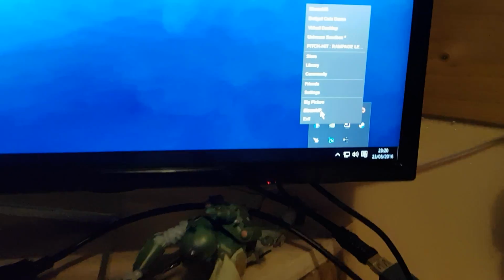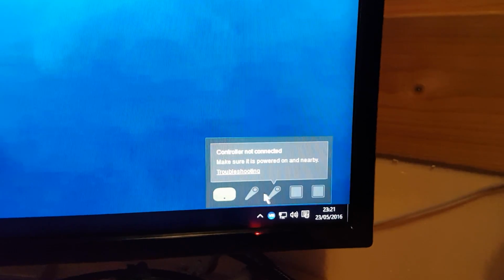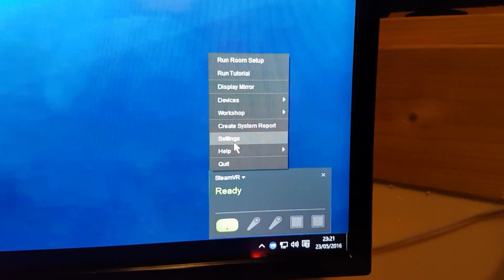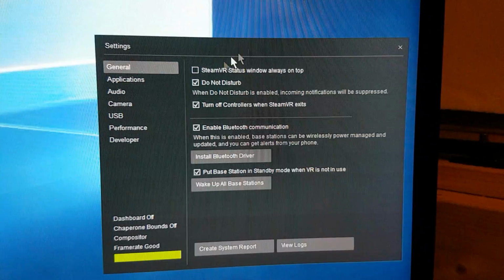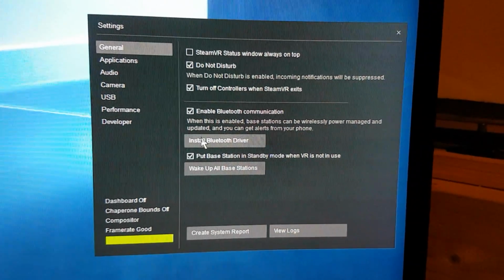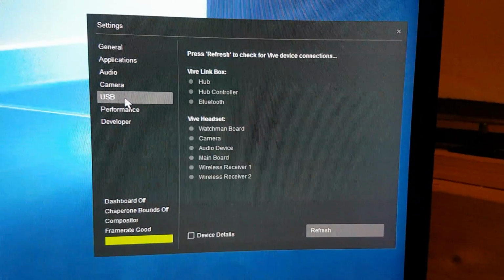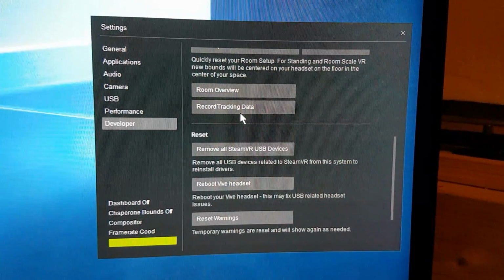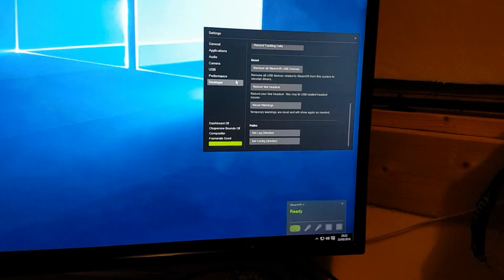HTC vive lighthouse tip using bluetooth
This is a top tip for automatically switching on and  off the light houses using Bluetooth.